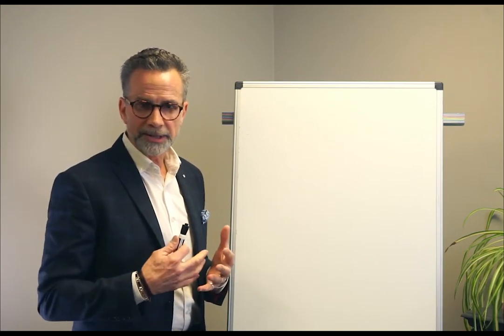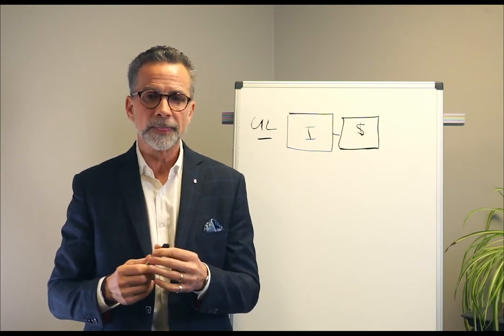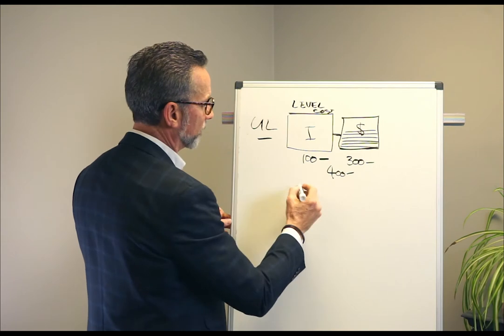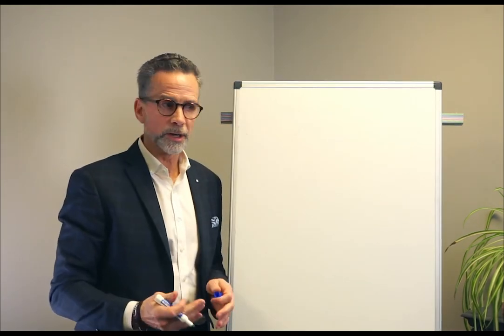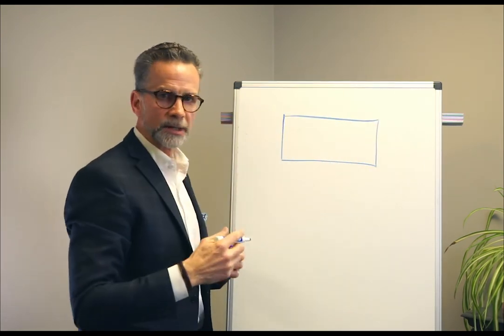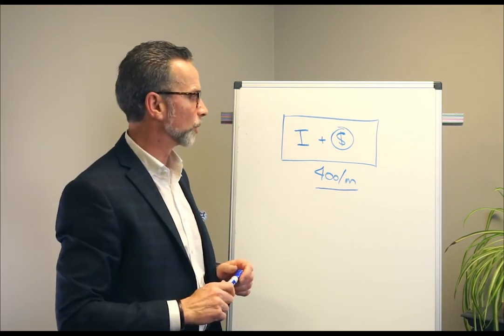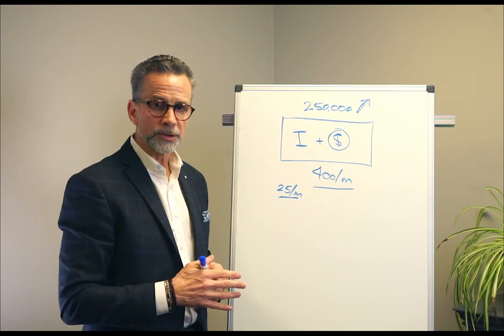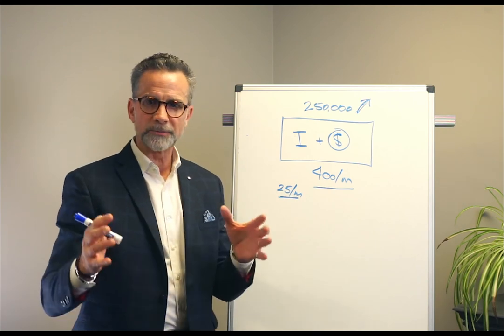Whiteboard Wednesday - Universal and Permanent Life Insurance Explained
There are a variety of options when deciding which life insurance product you need to protect your business and family. Phil breaks down the differences in more permanent solutions, Universal Life and Permanent Life Insurance. Each one has its strengths and provisions depending on how you are structuring your estate. Taking the time to understand how each of these products work will help you develop a more effective estate plan.